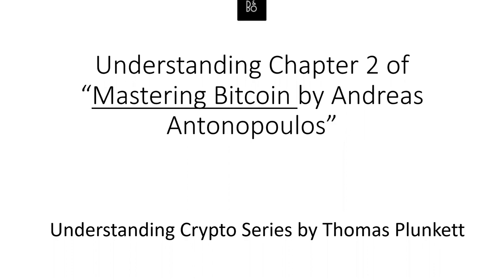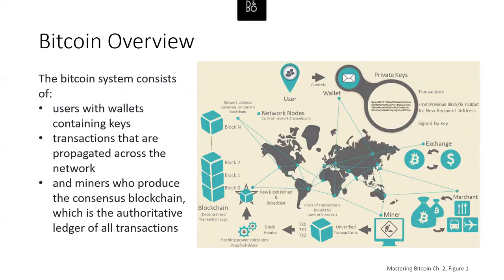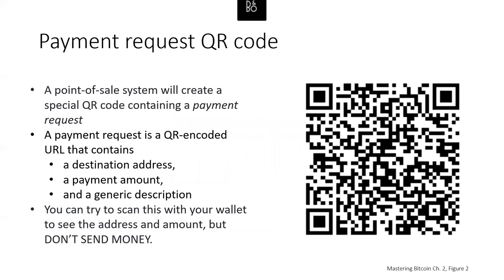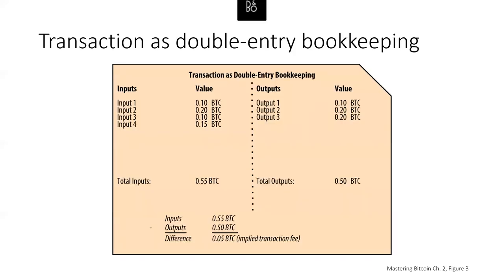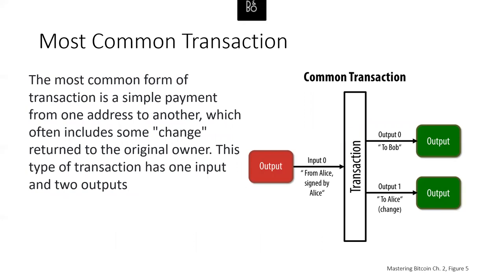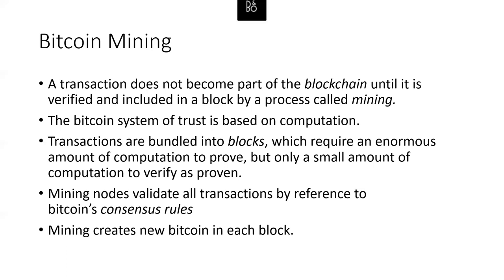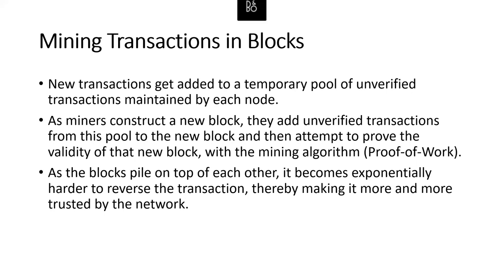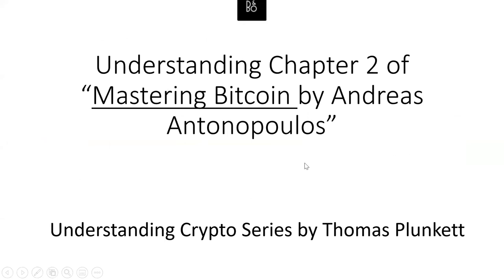How Bitcoin Works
How Bitcoin Works.  Second video out of twelve providing a technical deep dive into Bitcoin, How it Works, Bitcoin Core, Wallets, Private Keys, Mining, Scripting, and other topics.  Part of the Understanding Crypto Series by Thomas Plunkett.